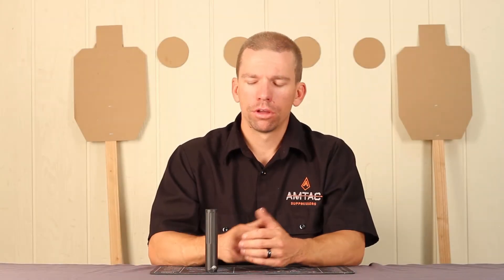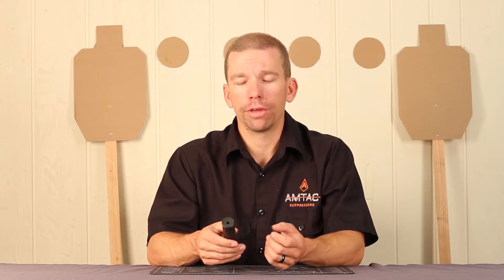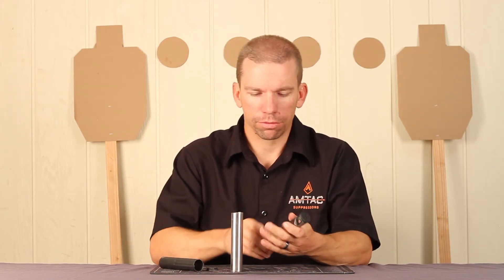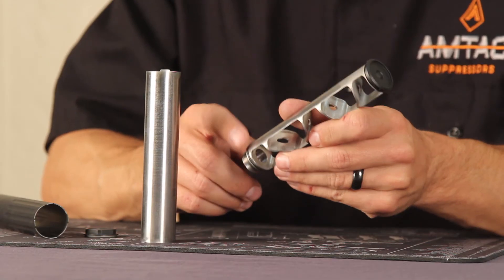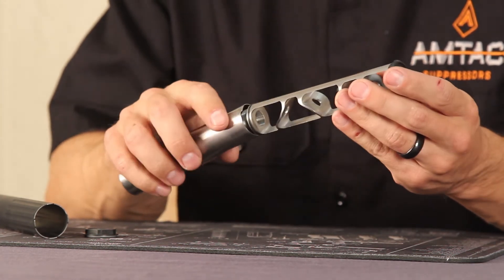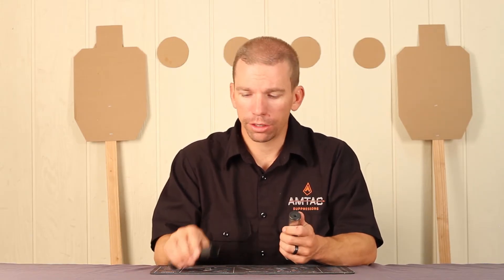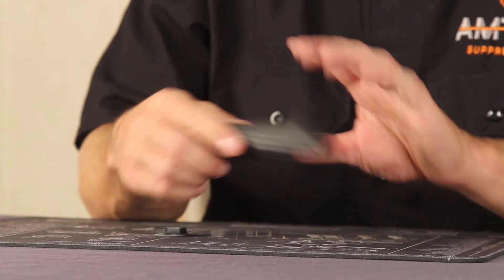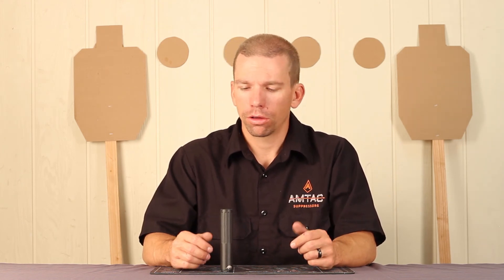Fire Ant Maintenance Old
Rimfire suppressors need to be cleaned every few hundred rounds in order to prevent lead buildup, and to keep the suppressor from sealing itself shut. Today, Adam talks through the process for cleaning our new Fire Ant .22 Suppressor.